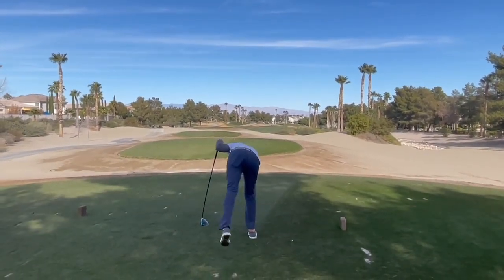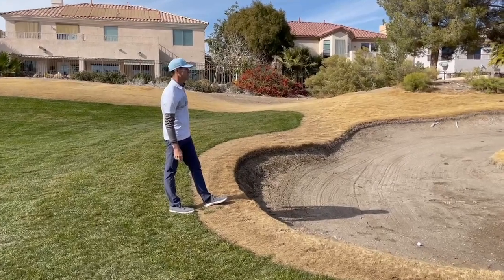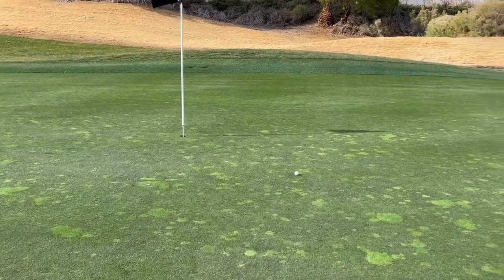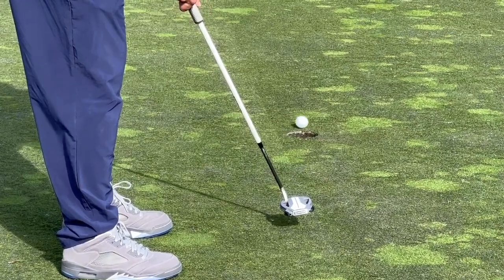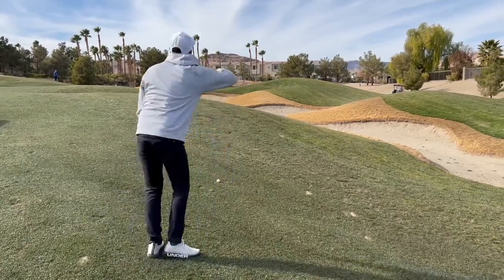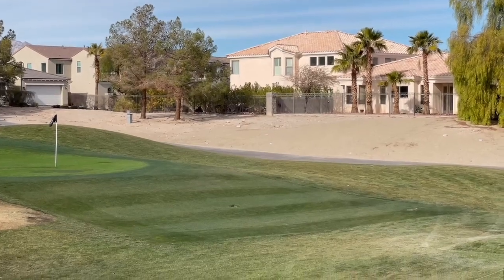We're Back! 1v1v1 Stroke Play @ Rhodes Ranch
Stroke play round 2.  It's January in the desert, weather is cool and the golf is not.  We were grinding on this 9 as we battle some questionable green conditions.  However it's always about the company and not the course right?  We will let you decide as Bob, Colby and Trey battle for the lowest score.

Nice Par Tho is for golfers who love long drives, lots of birdies, and incessant trash talk! If you can't handle a few jabs, there's probably a more boring golf show out there for you! 😆😁😂

"Nice Par Tho!" is what you say when someone makes a great up and down OR it's what you say when someone bombs a drive down the middle...A simple, "Nice Par Tho" reminds them there is a lot of work remaining. You might even say "Nice Par Tho" when someone 3 putts their eagle attempt...You might get a putter thrown at you. 🤬😳🤣

VIVA LAS VEGAS! The NICE PAR THO Crew plays most of their golf in Las Vegas, Nevada and the surrounding area! ⛳️

CONNECT ON SOCIAL! We'd love to hear from you!

"Don't Quit Your Day Job!"

The NICE PAR THO Crew specializes in...

SOLAR POWER 🌞🔋- Commercial & Residential - ALL 50 STATES!
👉Message Colby West about all things SOLAR! 👊

REAL ESTATE 🏡🏘 Residential & Commercial - Las Vegas & Henderson
Trey Sanders joined Bob West to form:
GREAT (Golfing Real Estate Agent Team) with eXp Realty
👉Message Bob West or Trey Sanders about anything REAL ESTATE! 👊